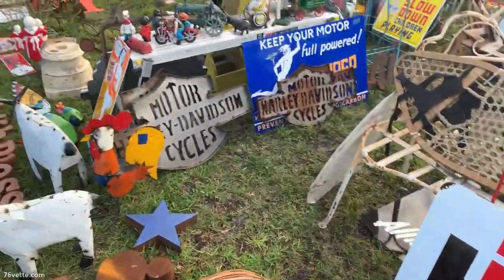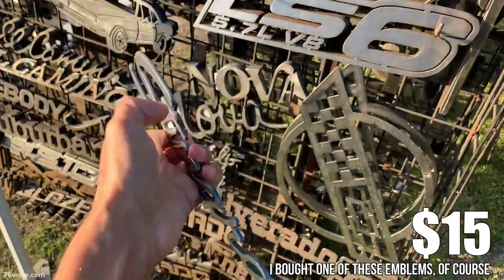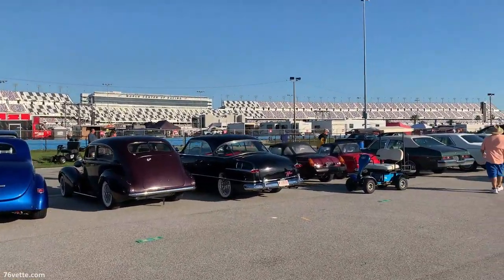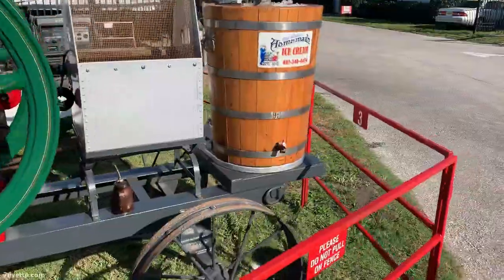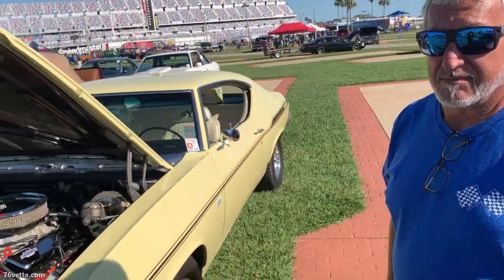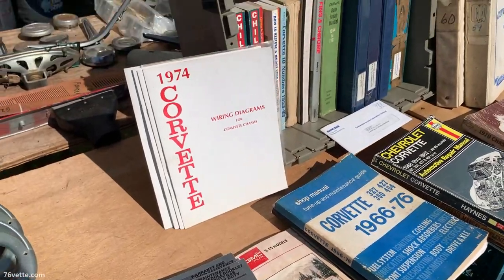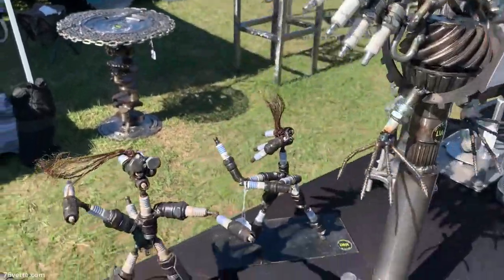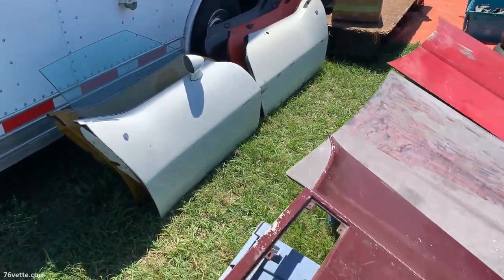Florida’s LARGEST Spring Car Event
I drove down to Daytona Beach for the 2022 Spring Turkey Rod Run at the Daytona International Speedway on Friday, March 25th.

The Rod Run was scheduled for four days as always, but Thursday rained all day so I didn't miss much by skipping that day.

And even though the event ran until Sunday, I was only able to attend one day due to other car events planned for the same weekend.

But I accomplished quite a bit with one visit.

Anyway, this video is an overall view of the swap meet, car corral, and car show areas to give you an overall idea of what the Turkey Rod Run is all about.

And if you ever have a chance to visit the Daytona Beach area during either the Spring or the Thanksgiving Turkey Rod Runs, I think you'll love experiencing the excitement and seeing all the cool cars for sale along with show cars.

- 76 Vette Assembly Manual
- 68-82 Corvette Manual
- How to Restore Corvette
- 68-82 Vette Resto Guide